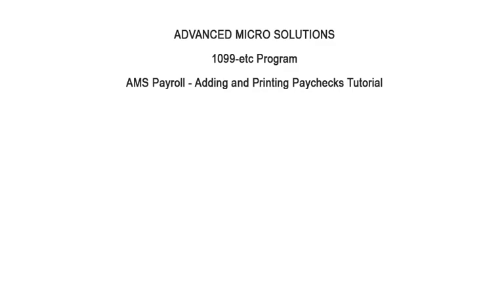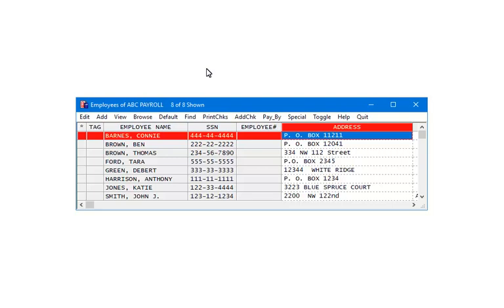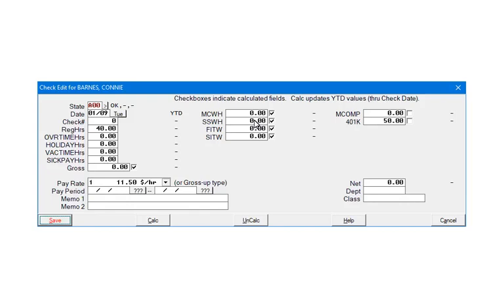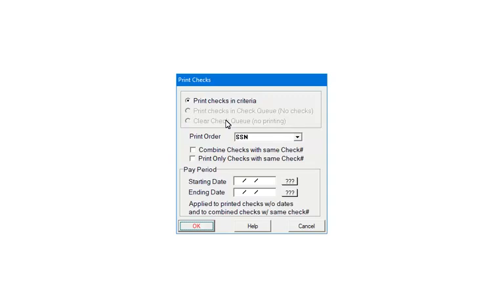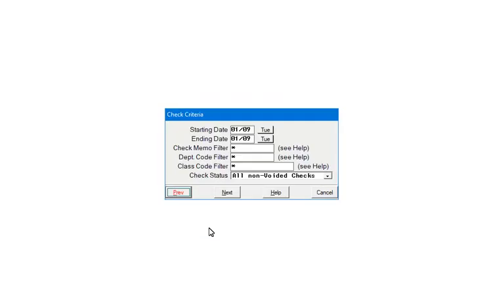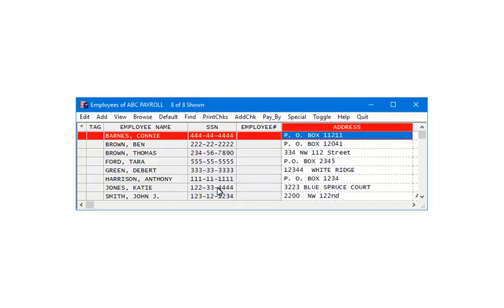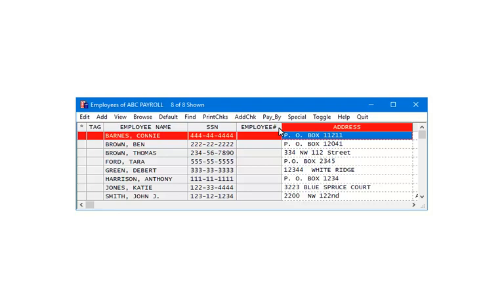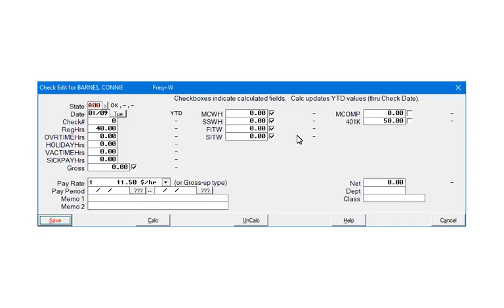AMS Payroll - Adding/Printing Paychecks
This Tutorial describes the Process of adding and printing payroll checks in AMS Payroll.